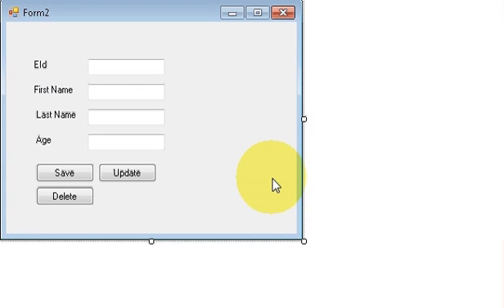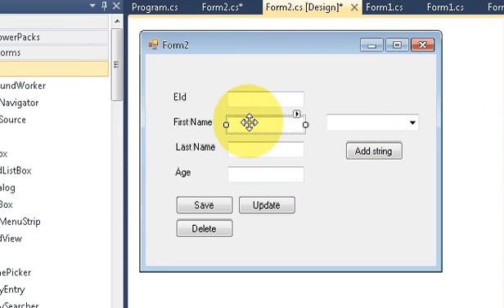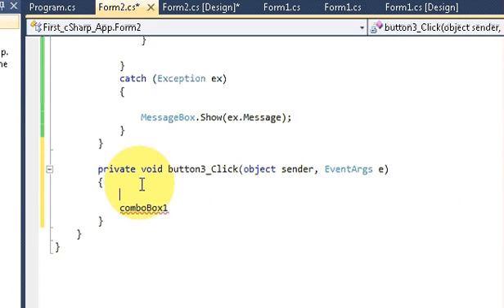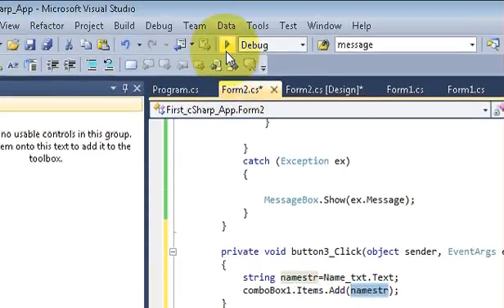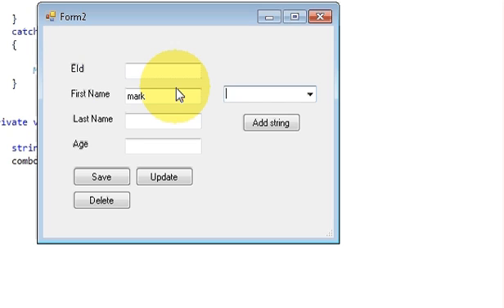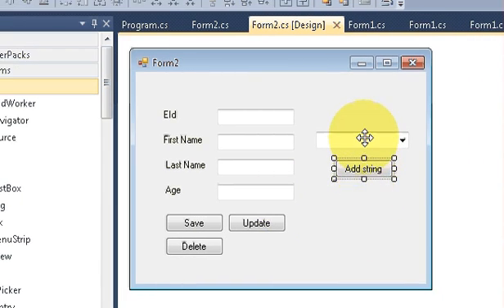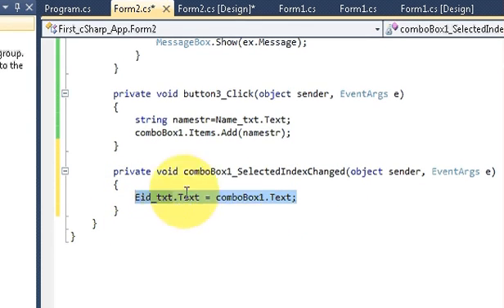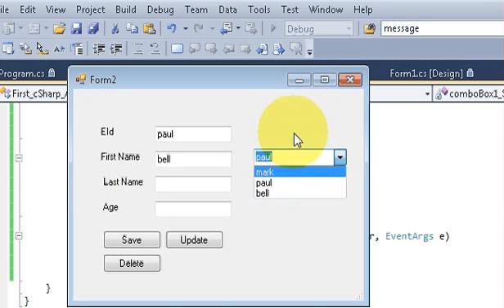C# Tutorial 9: How to Use a Combo box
Searches related to how to use combobox in visual C#
visual C# combobox tutorial
combobox class C#
visual studio combobox
visual C# combobox
visual C# listbox
How to use combobox function
Populate combobox from database
How to get data in combobox from database?
Populating a Combobox from a Dictionary
How to fill different ComboBoxes in a DataGridView
code add database column to datagridview combobox
Enter values into combobox from database‎
visual C# checkbox